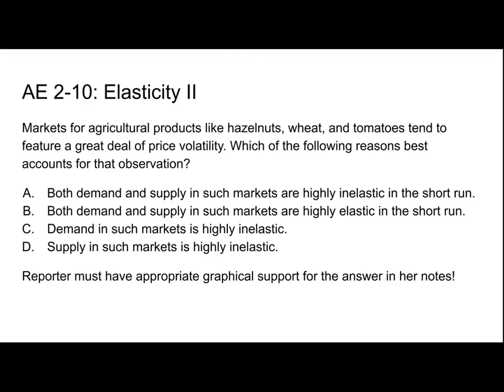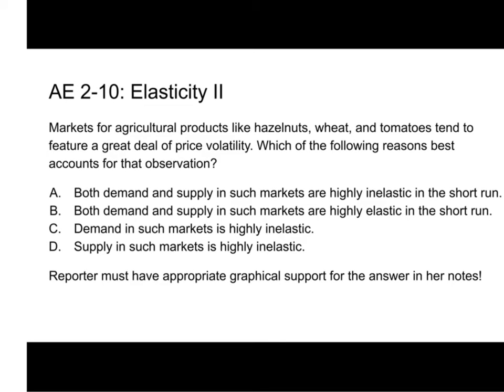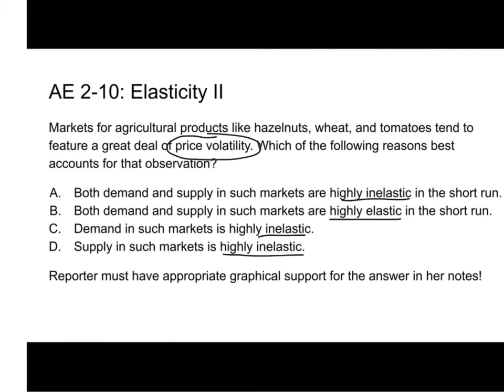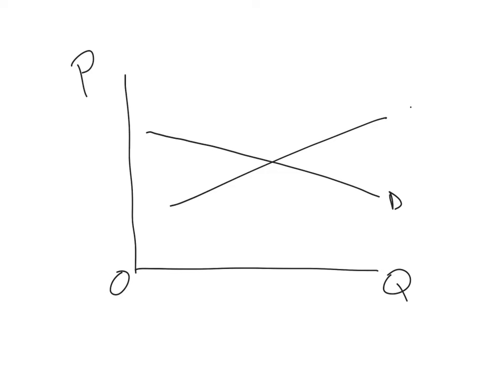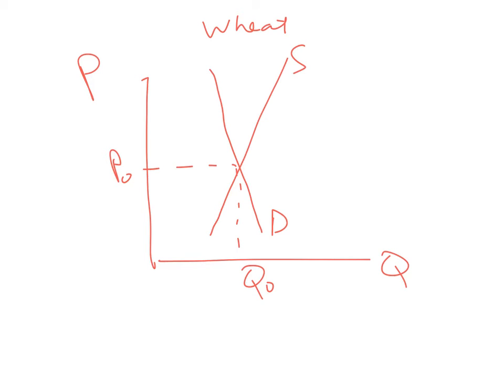102s20 AE 2 10